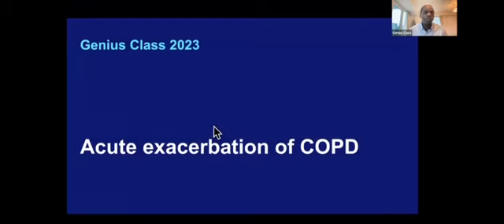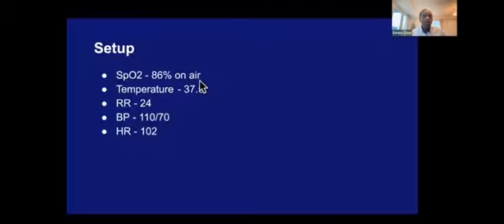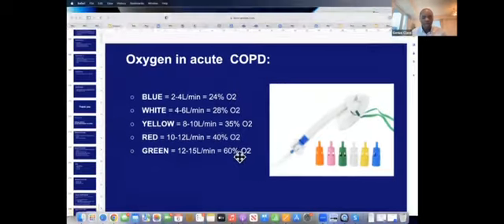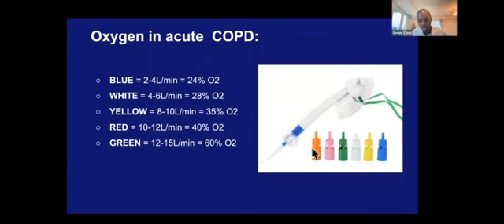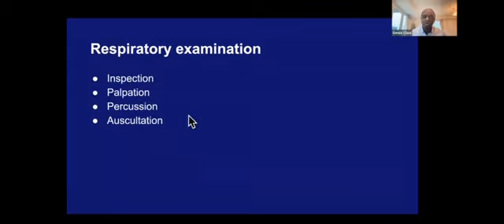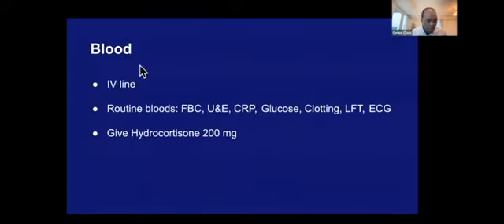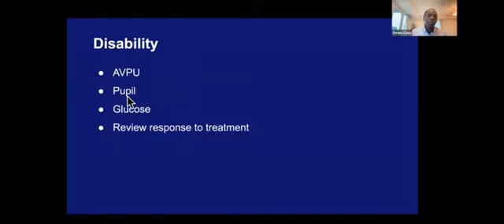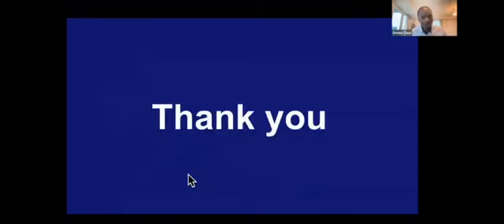Talking mannikin Acute exacerbation of COPD PLAB 2 UKMLA SAMSON academy Genius Class Mo sobhy (1)